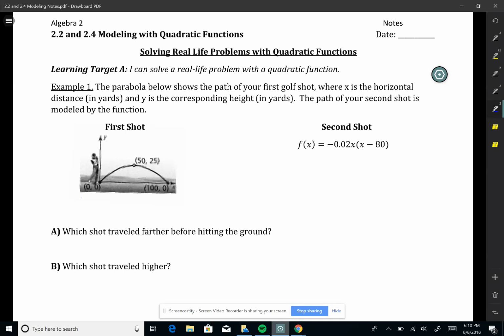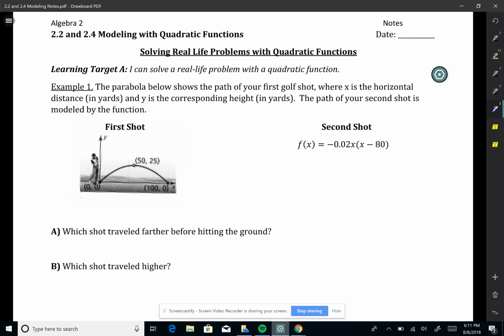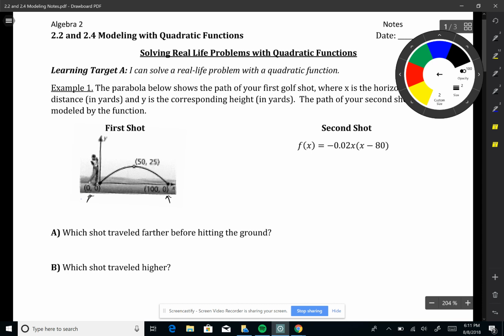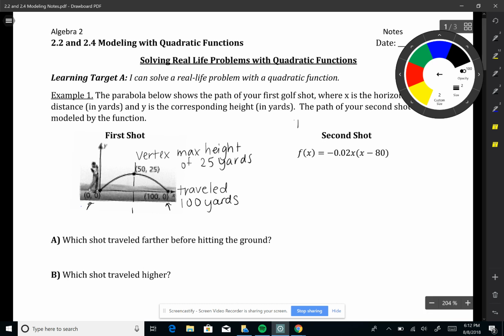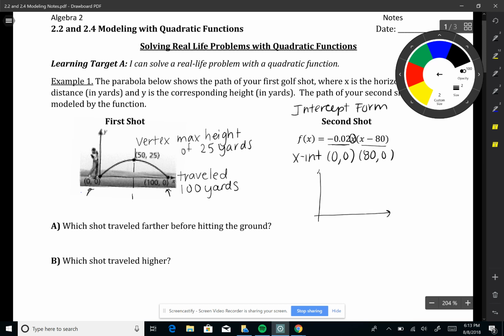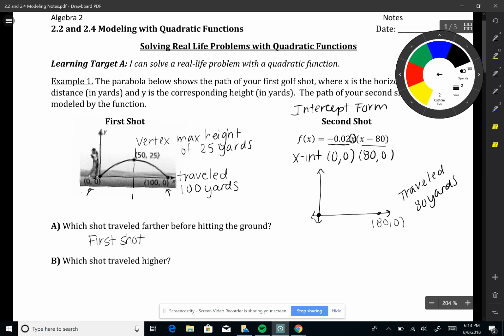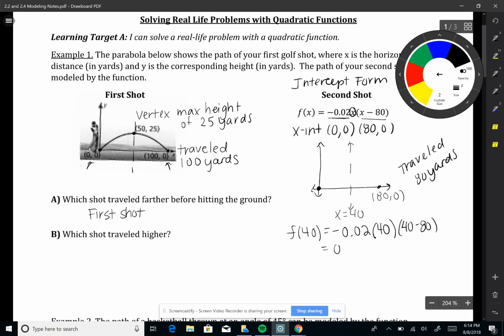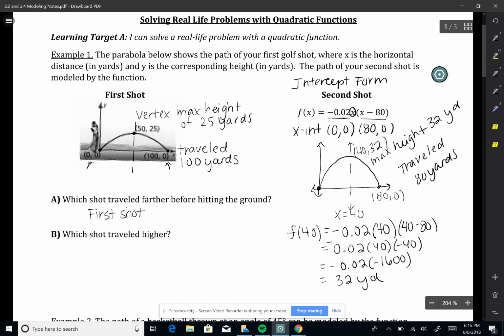2.2 and 2.4 - Solving Real Life Problems with Quadratic Functions - Example 1